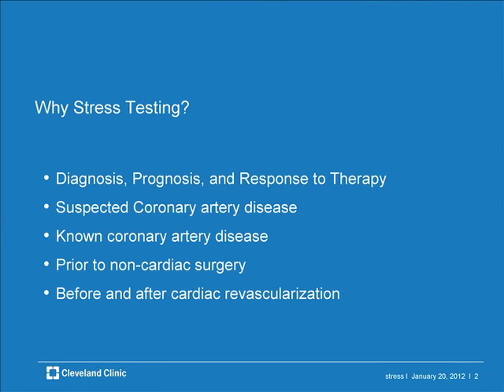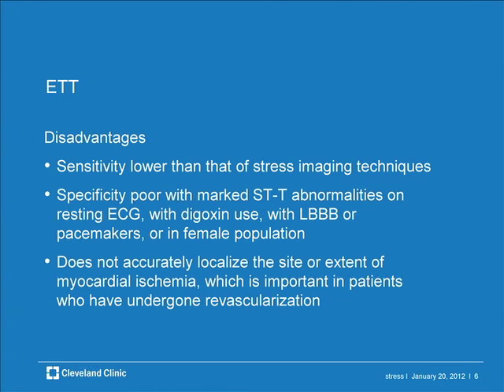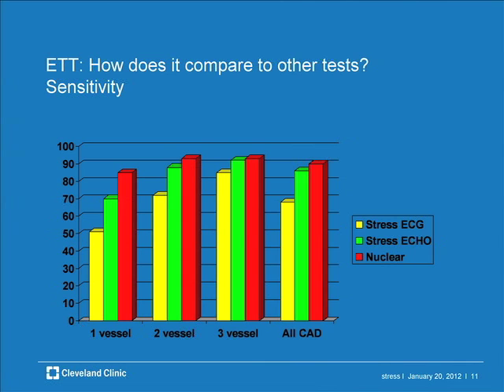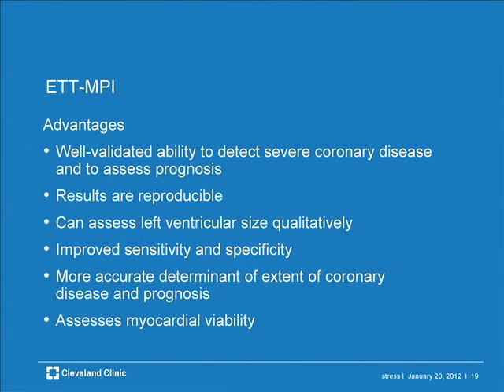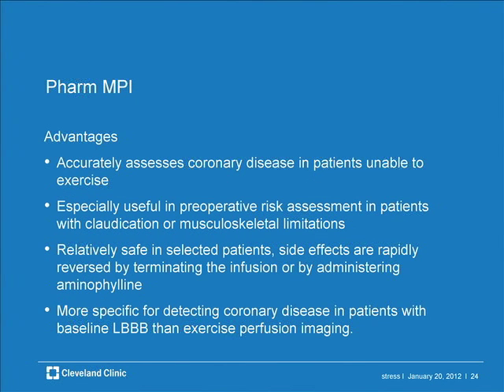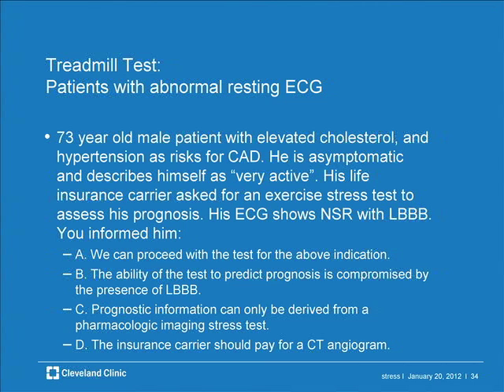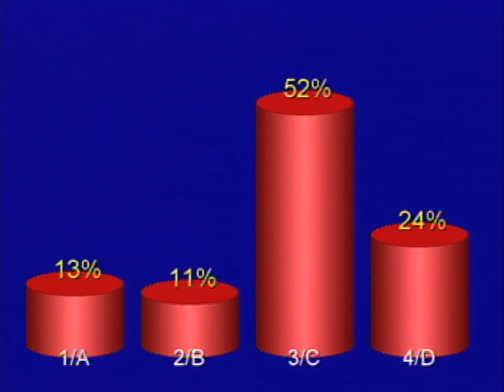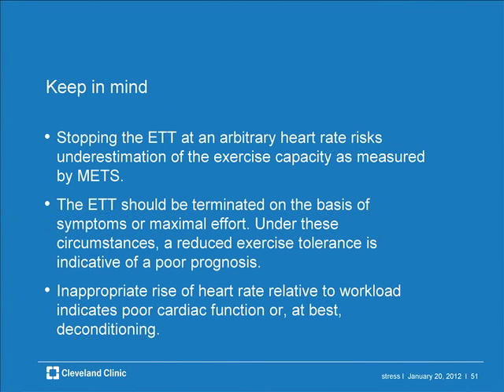Medicine Today - Ep. 5 - Stress Testing: Indications and Modality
This Stress Testing: Indications and Modality webcast, from the 23rd Annual Intensive Review of Internal Medicine Symposium, discusses stress modalities, ways to assess appropriateness of and to identify contraindications of stress testing, and information to translate improved understanding of stress testing into practice.

The video was produced by the Cleveland Clinic Foundation Center for Continuing Education.